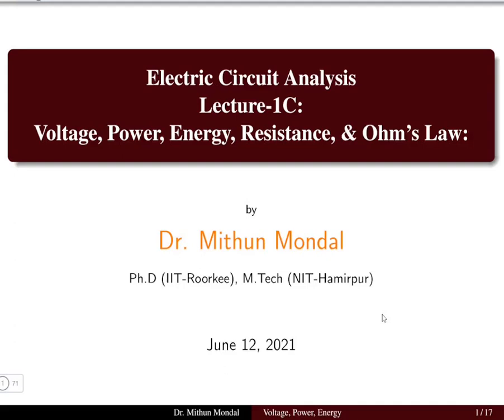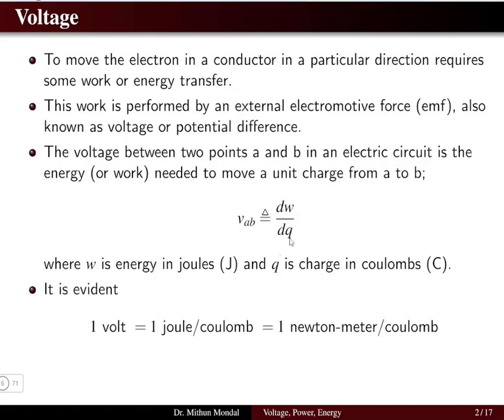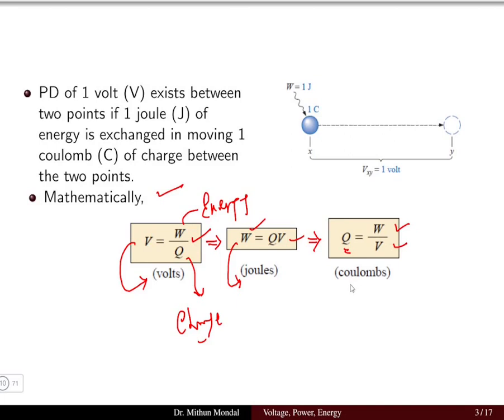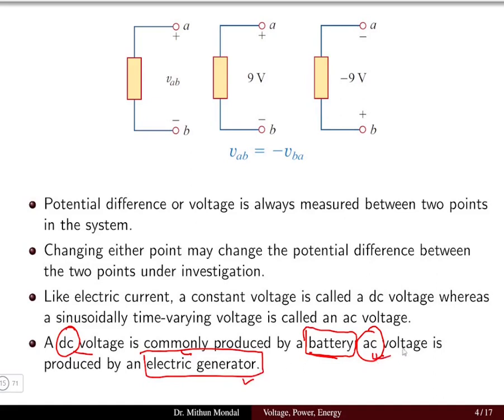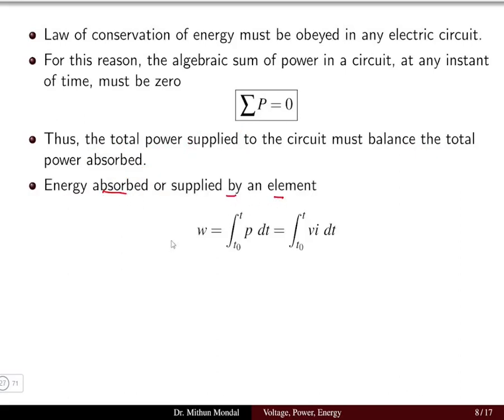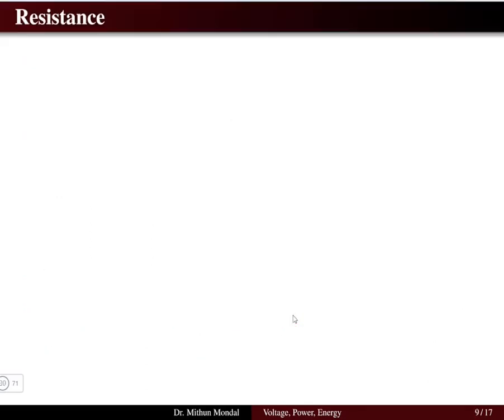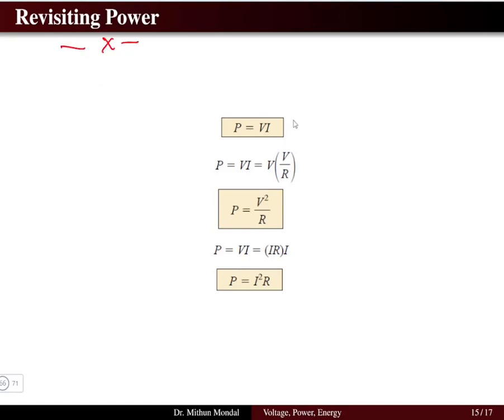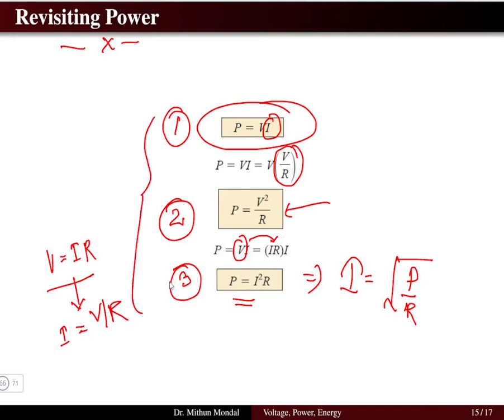Electric Circuit Analysis | Lecture - 1C | Voltage, Power, Energy, Resistance, & Ohm's Law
In this lecture the Voltage, Power, Energy, Resistance, and Ohm's Law are discussed.